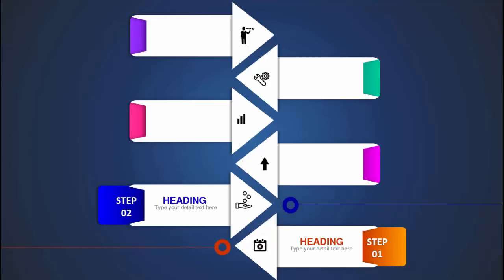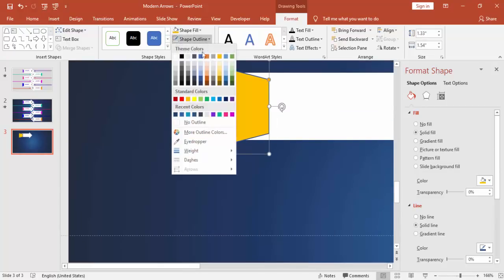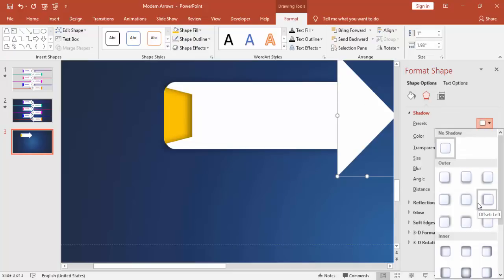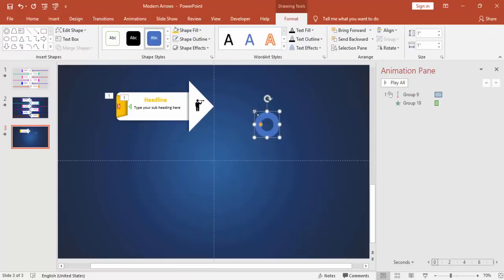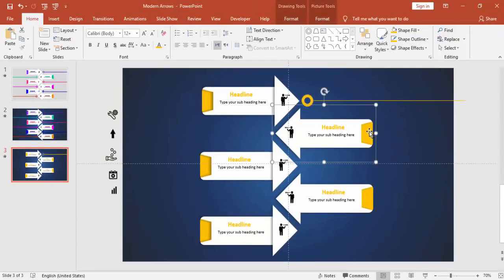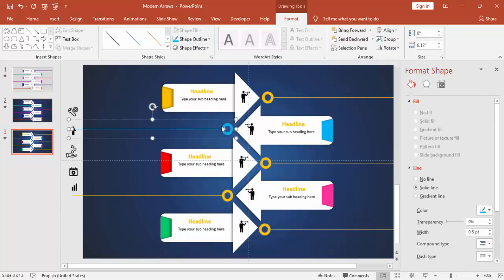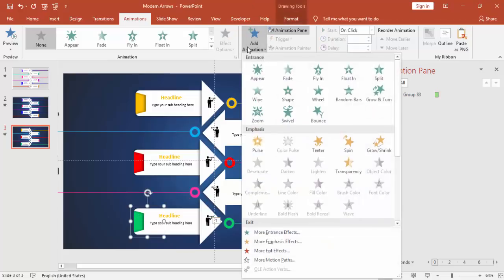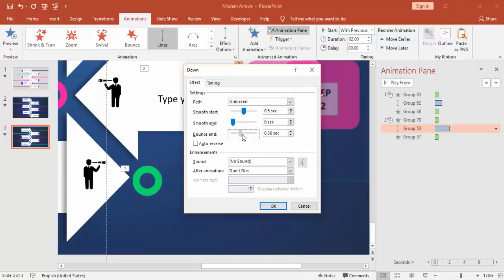Animated PowerPoint Slide | 6 step Arrow Design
The 6 Step Business Diagram Arrows Slides for PowerPoint is a professional design model that employs a colorful, flat design built from generic and fully customizable clip art icons. Arranged in a cross-functional layout to mimic a careful signpost structure that can be used to demonstrate a wide variety of business-related topics.

You might consider using the PowerPoint template to discuss:

The need to comply with business regulations
Activity analysis
Service level agreements
Points to consider regarding internal audits and restructuring